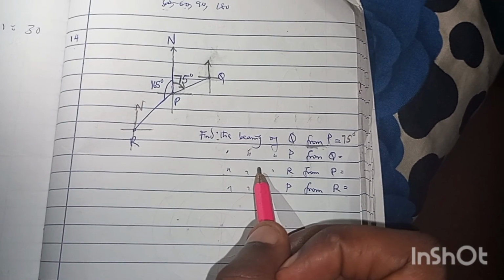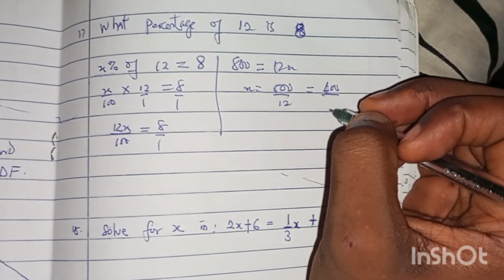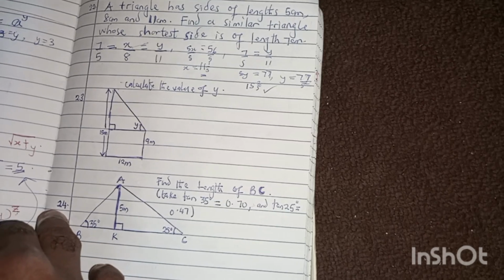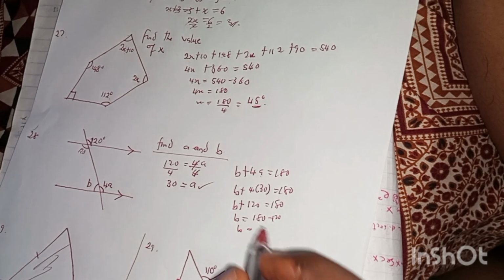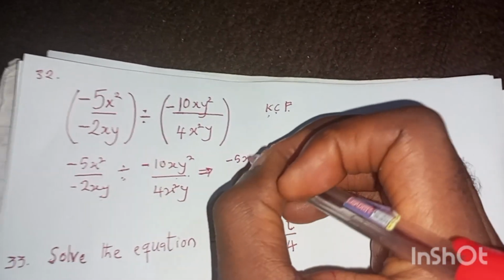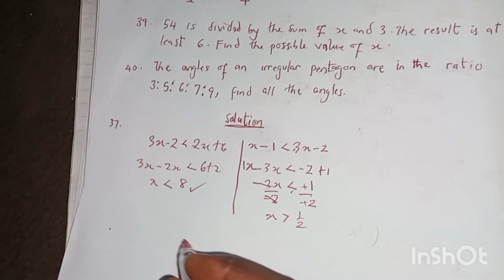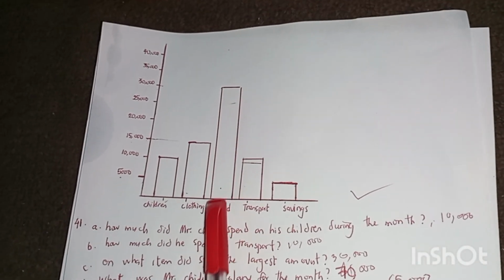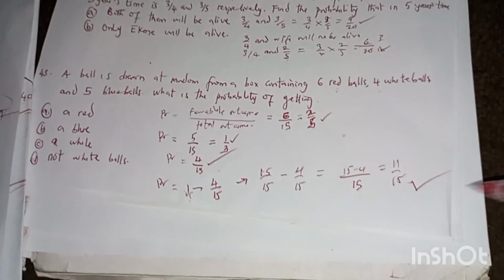JSCE study guide PART B.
@ThresholdScienceAcademy. Highly likely questions in the next JSCE.